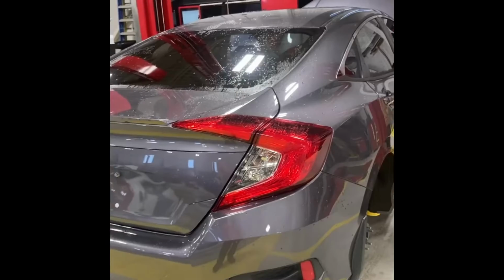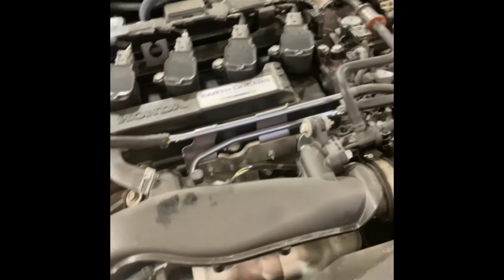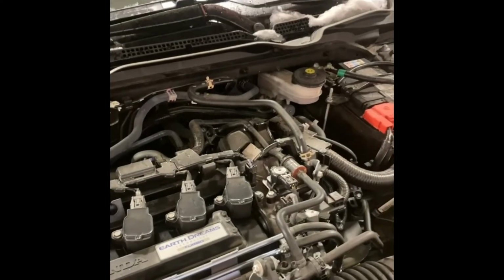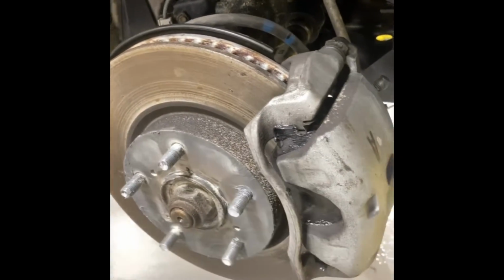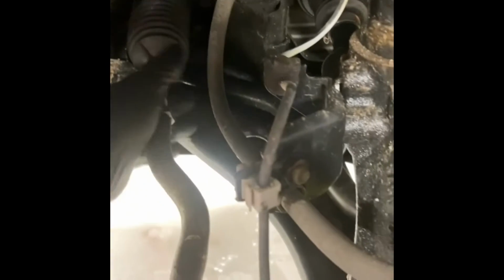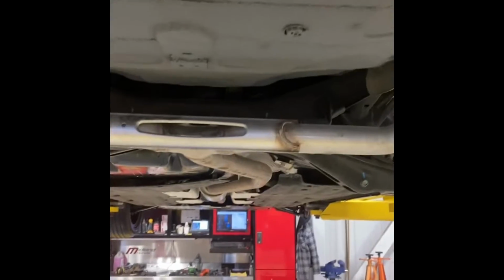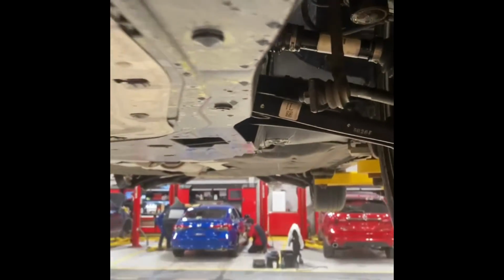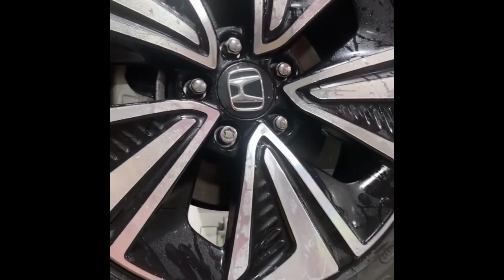2018 HONDA CIVIC TECHNICIAN REVIEW (22-116B)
Odometer is 38,569 kilometers below market average!

Delivery available across Ontario complimentary!, Complimentary 3rd Oil Change Program, Local Trade, Extended Warranty Available, Heated Seats, USB Ports, Bluetooth, Apple Car Play, Android Auto, Back Up Camera, Adaptive Cruise Control, Lane Keep Assist, Collision Mitigation Braking, Sunroof.

Serving the Midland area, Midland Honda, Located at 947 Jones Rd, Midland On, L4R 0G1 in our Brand New State of the art Facility. Midland Honda is your premier retailer of new and used Honda vehicles. Our dedicated sales staff and top-trained technicians are here to make your auto shopping experience fun, easy and financially advantageous. Please utilize our various online resources and allow our excellent network of people to put you in your ideal car, truck or SUV today!
Midland Honda
947 Jones Rd.